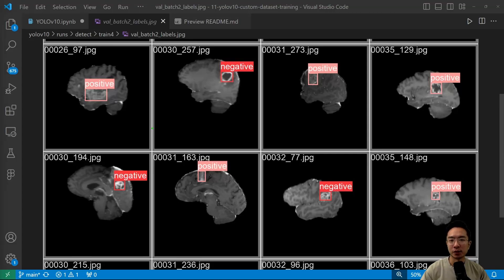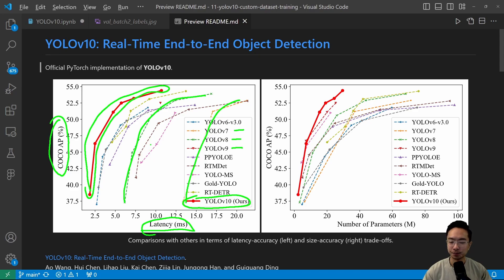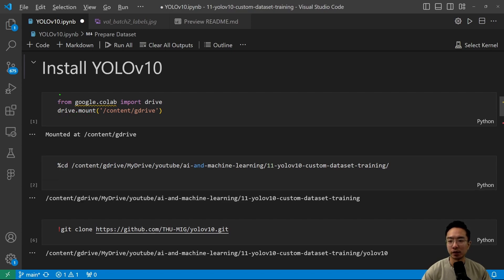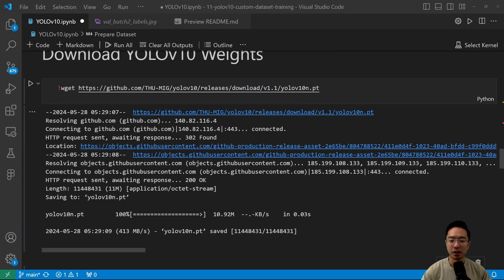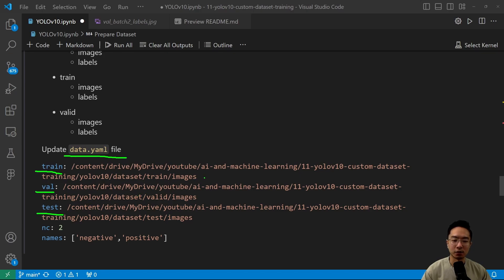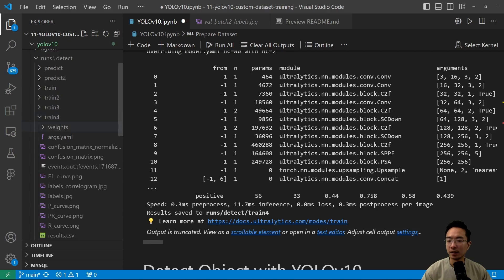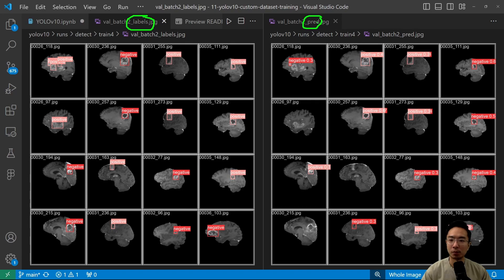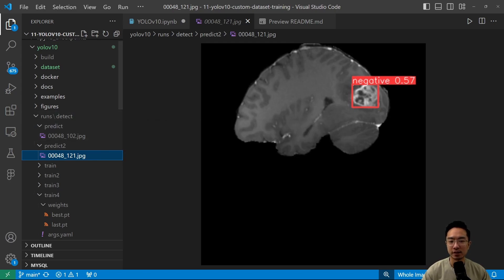YOLOv10 Custom Dataset Training Object Detection Brain Tumors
I will show you how to train a custom model using YOLOv10 on a custom dataset and run inference. We will be using the custom dataset containing brain MRI scans from kaggle to predict positive and negative tumor locations.

0:00 Introduction
0:47 YOLOv10 Overview
2:37 Setup and Verify GPU
2:56 Install YOLOv10
4:02 Download YOLOv10 Weights
4:37 Prepare Dataset
6:17 Train YOLOv10
7:12 Review YOLOv10 Training Results
9:34 Detect Object using YOLOv10